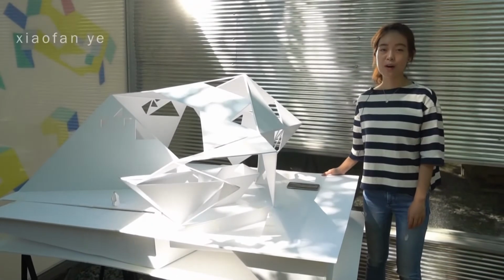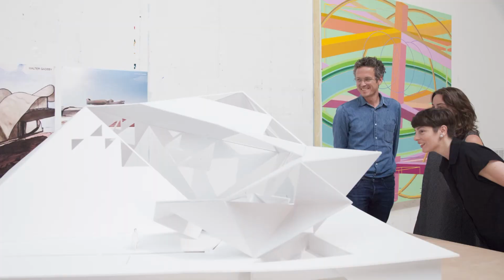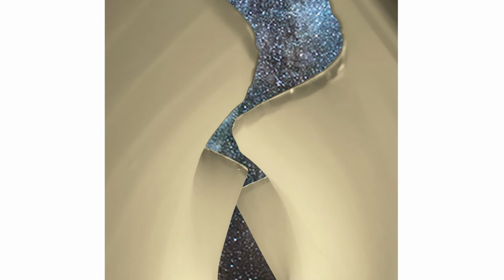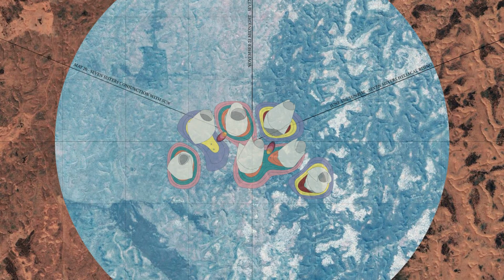'T' Space 2019 Summer Architecture Residency Rural Compression: Cosmic Dust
2020 SUMMER ARCHITECTURE RESIDENCY RURAL COMPRESSION
Each year, five residents are selected on a competitive basis for ‘Rural Compression,’ the Steven Myron Holl Foundation / ‘T’ Space Summer Architectural Residency in Rhinebeck, New York.

The 25-day intensive studio challenges participants to think and design critically. Residents enjoy theoretical and experimental freedom as they design a site-specific project unique to their program.

Using both analog and digital media tools, the program includes design critiques, pin-ups, lectures and conversations with invited professionals, as well as field trips in Dutchess County to destinations of acclaimed architectural and artistic interest.

Applications open February 10, 2020.

for program and application details.